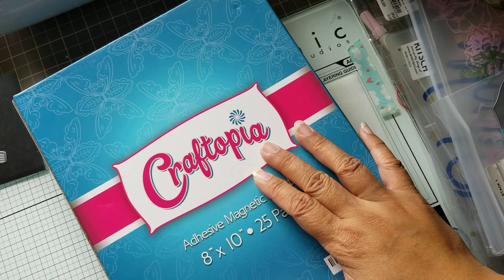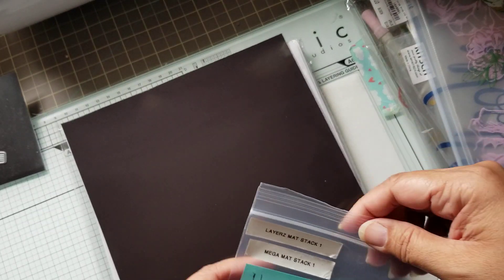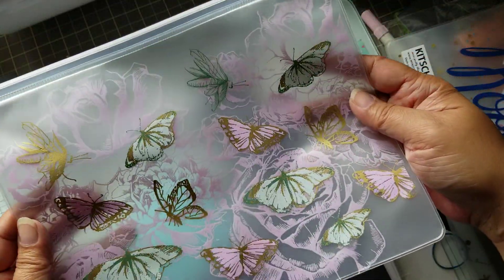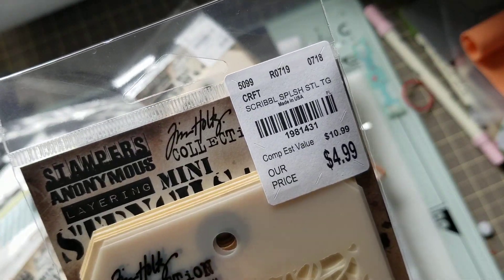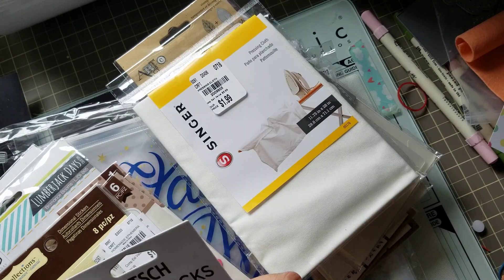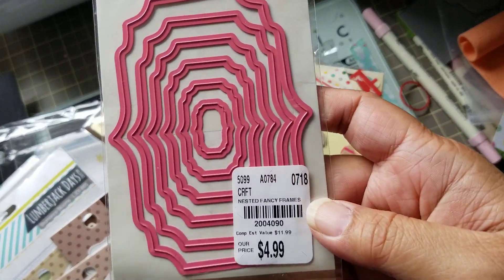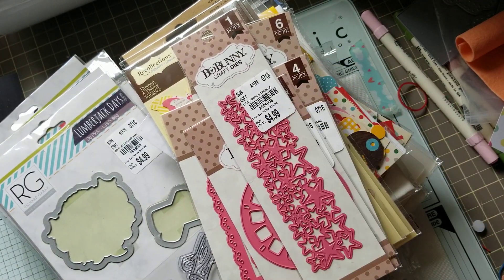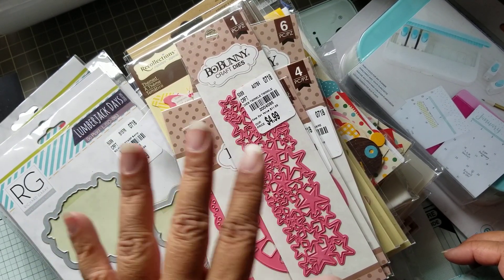Haul from Amazon and Tuesday Morning